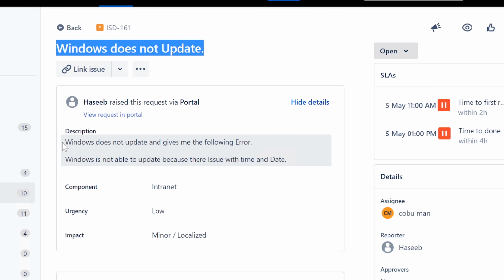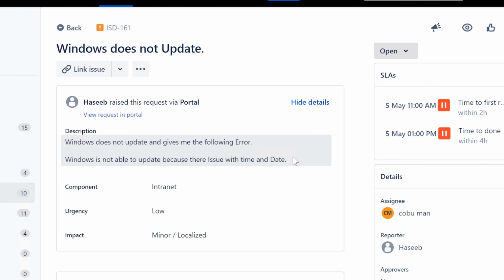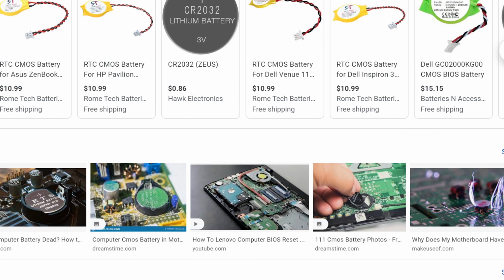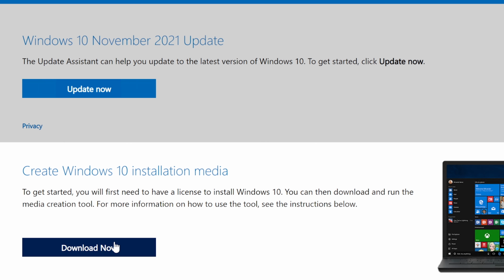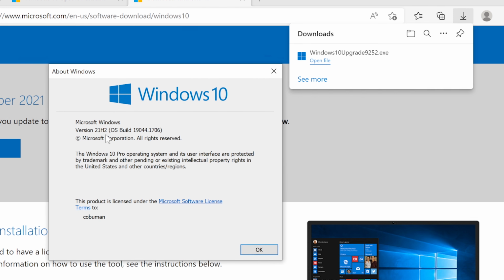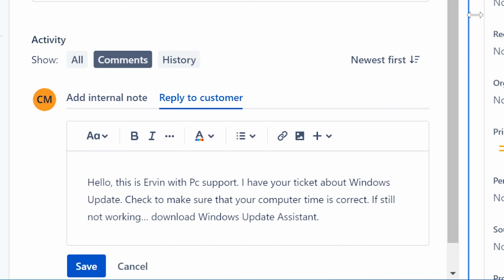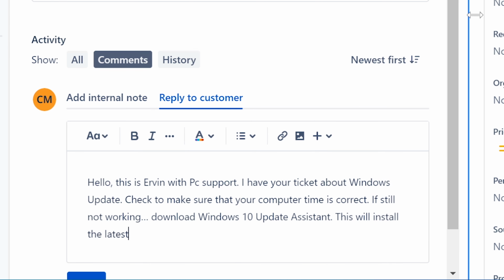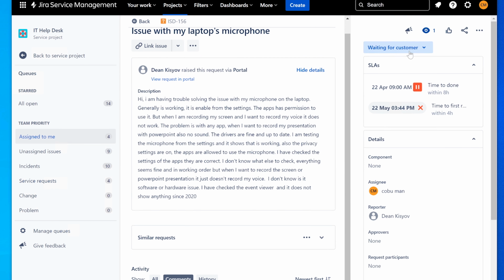Tech Support, How to fix Windows Updates